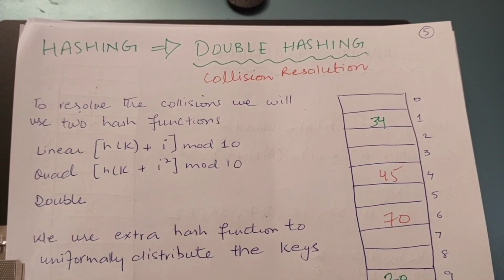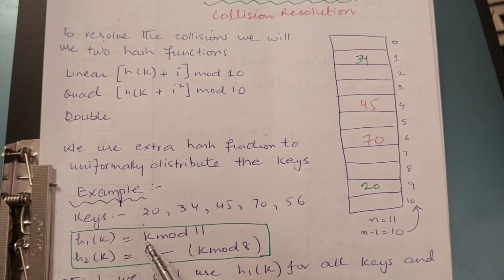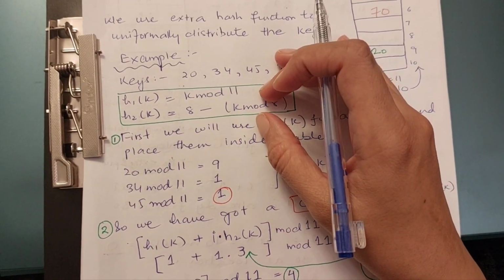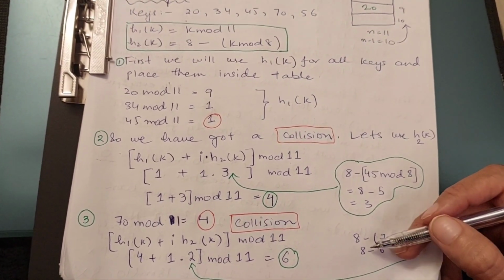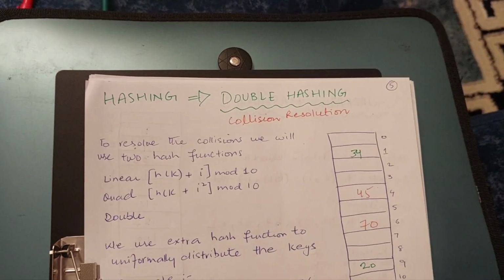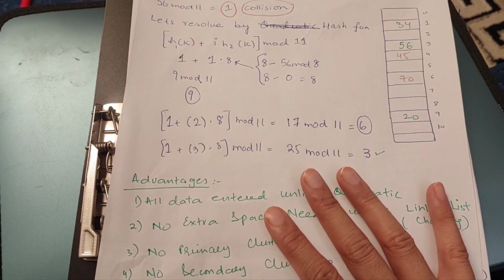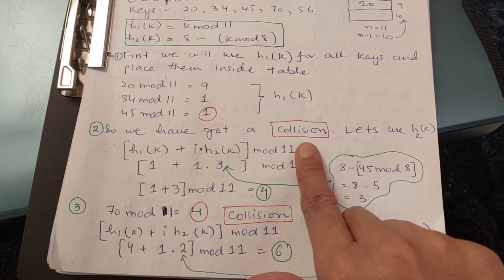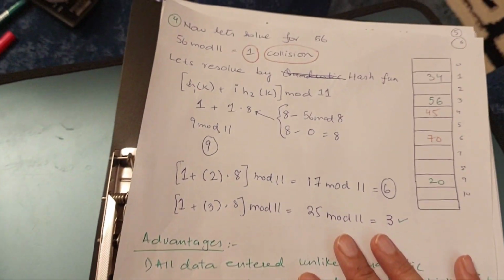Double Hashing || Easy Solved Example || Stepwise explanation || collision resolution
In this example we will perform double Hashing with two Hashing functions to resolve the collisions in data entry procedure into a hash table. we will understand the advantages and disadvantages of double Hashing.